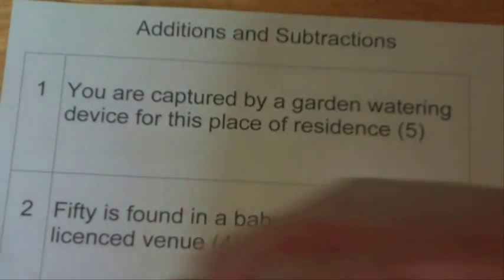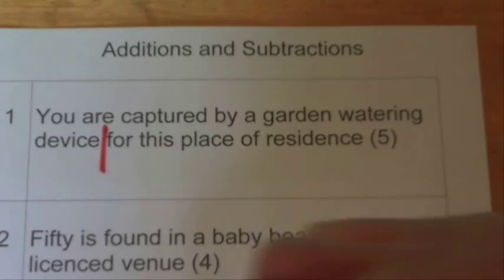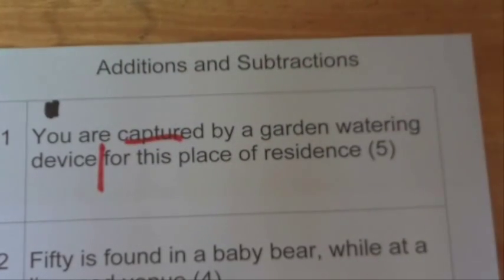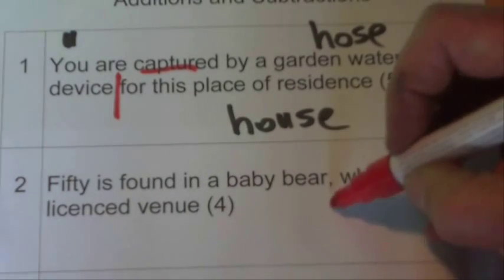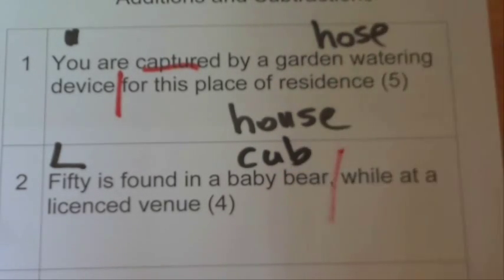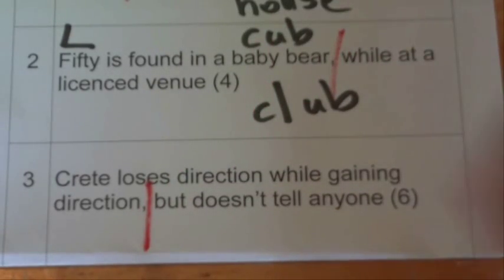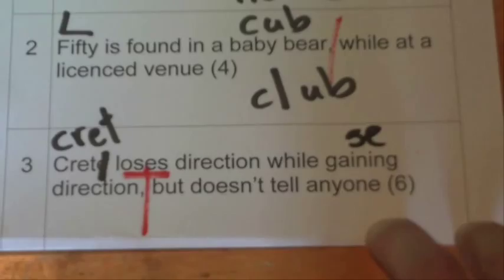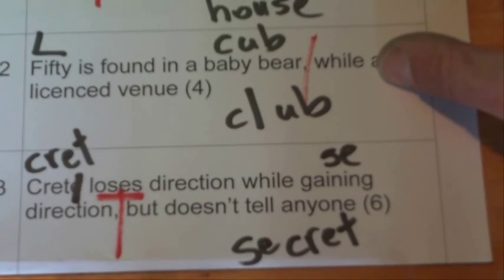How to Solve Cryptic Crosswords - Tip 6: Addition and Subtraction Clues -Includes Examples-Tutorial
My video works through some simple examples to help you understand the addition and subtraction clue for cryptic crosswords. When solving cryptic crosswords there are many types of clues, this video shows one type of clue i.e. the addition and subtraction clue.  The cryptic crossword clue can usually be split into two halves, with both halves providing a different clue to the same answer